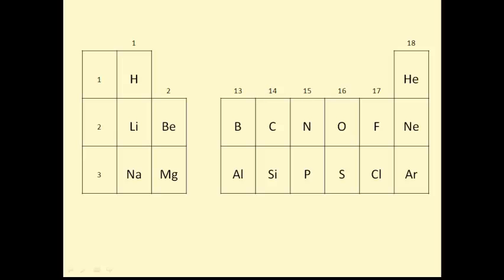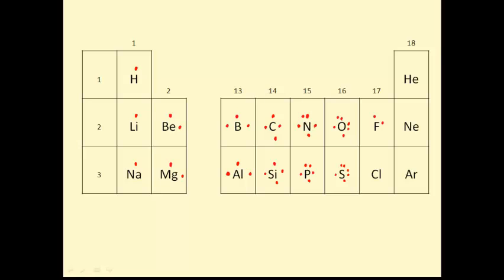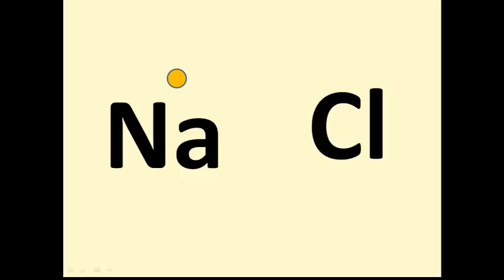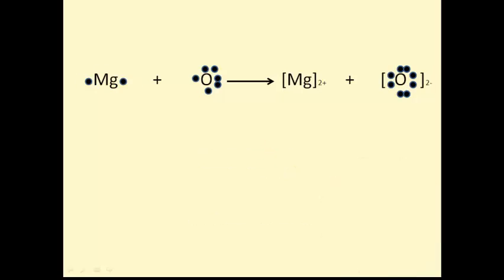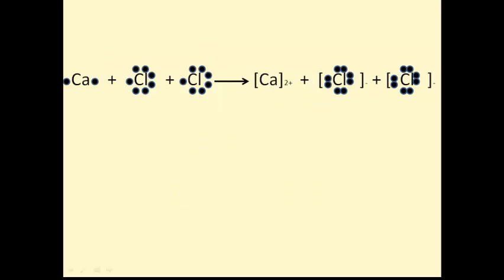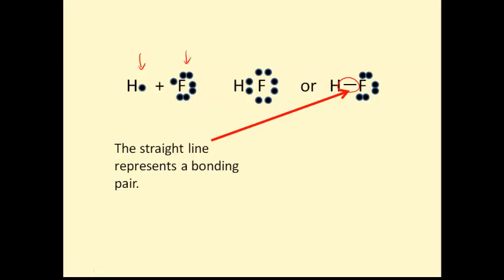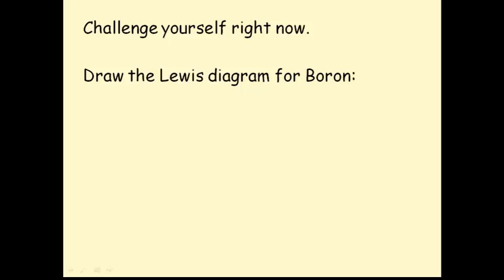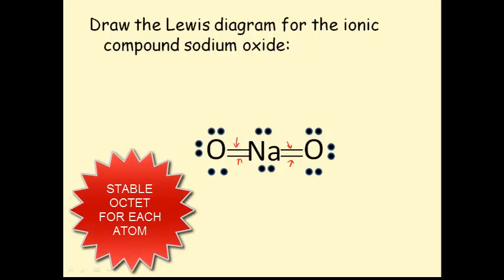Lewis Diagrams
How to draw Lewis diagrams for atoms, ions, ionic compounds and covalent compounds.